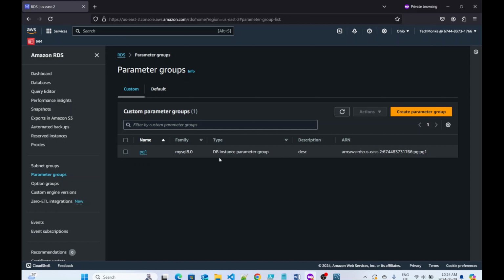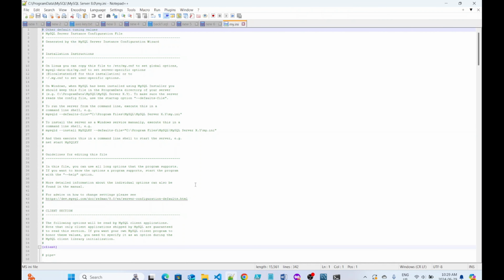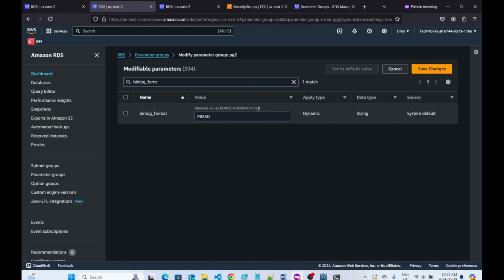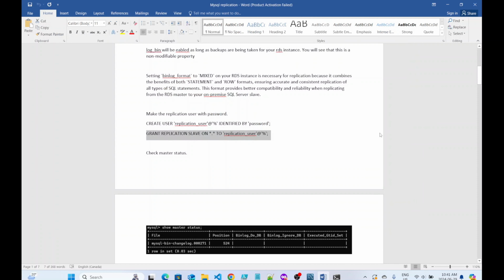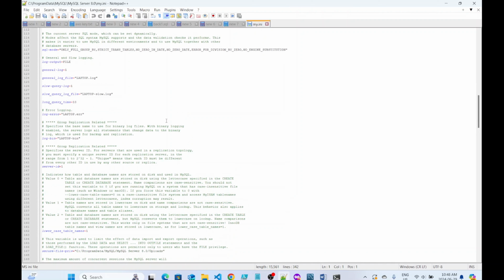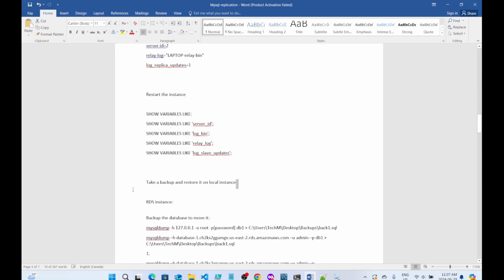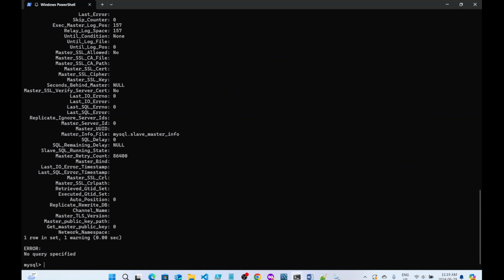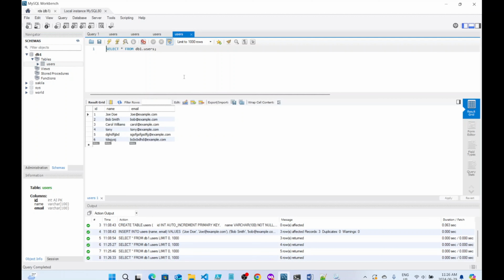Replication in MySQL in 2024 the EASIEST WAY TUTORIAL | AWS RDS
A beginner friendly tutorial on how to setup replication between your on premise instance of MySQL and a cloud instance of MySQL hosted on AWS. Regardless of if you are using a cloud instance or another on premise instance all these concepts still apply and are useful.